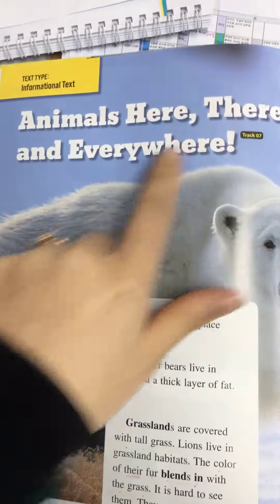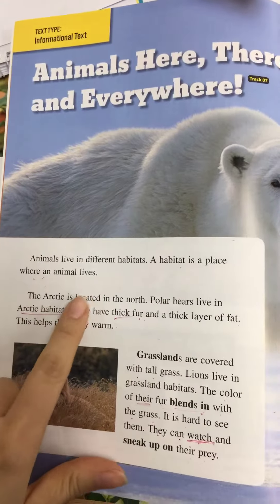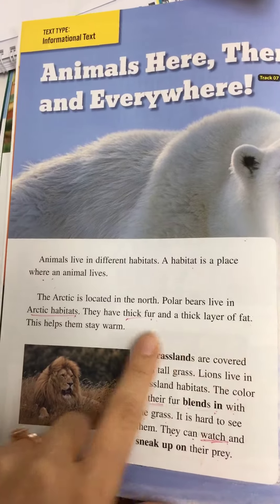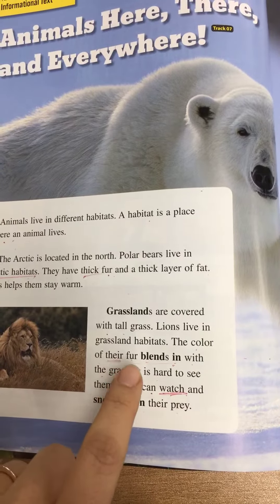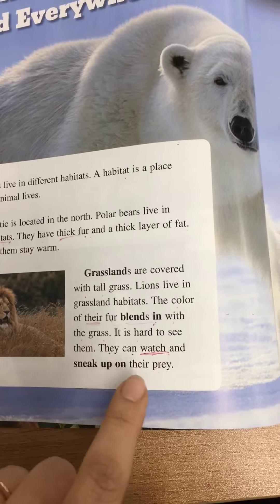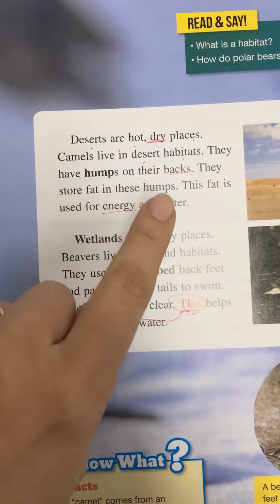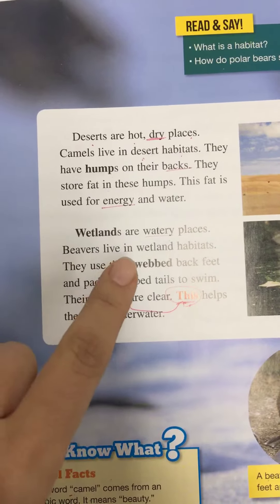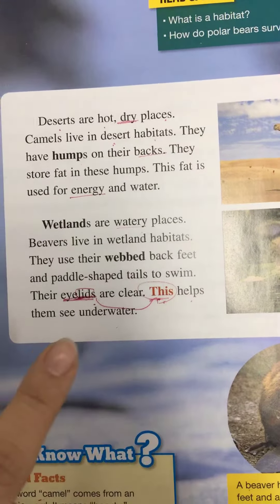Reading 170-1 Unit3: “Animals Here, There, and Everywhere!”